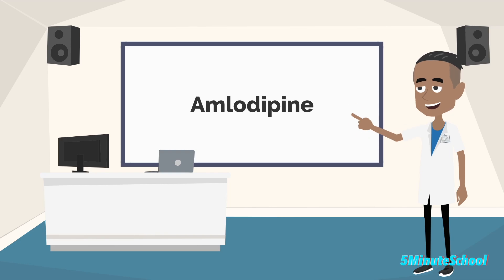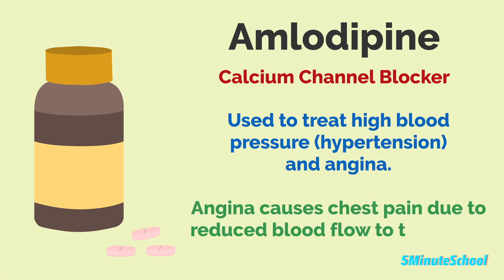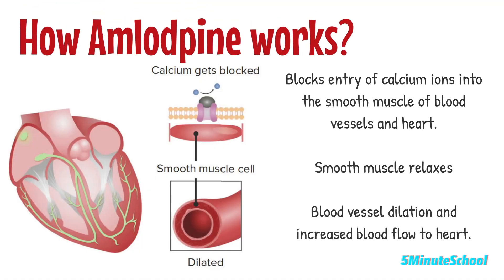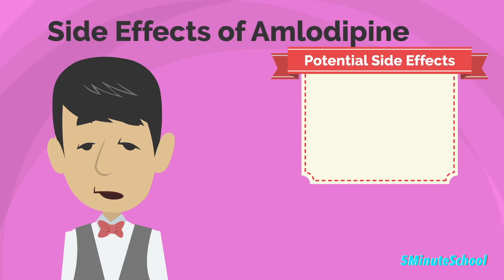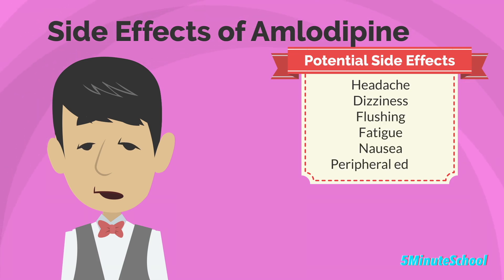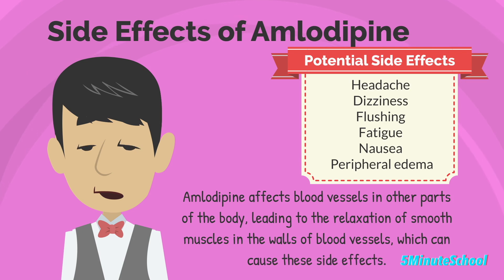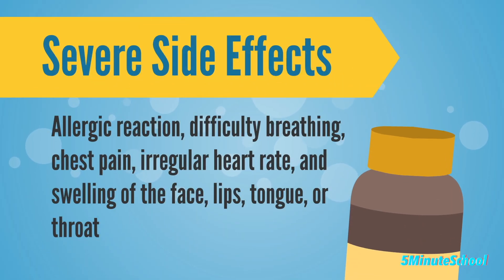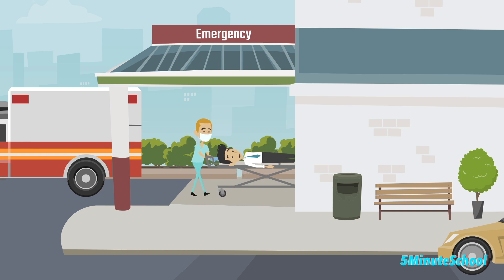HOW DOES AMLODIPINE WORK? COMMON SIDE EFFECTS OF AMLODIPINE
Here are some products that may help you:

Rang & Dale's Pharmacology
Essential Guide to Amlodipine
Blood Pressure Monitor
Fix Your High Blood Pressure in 90 days book

🏆My Goal🏆